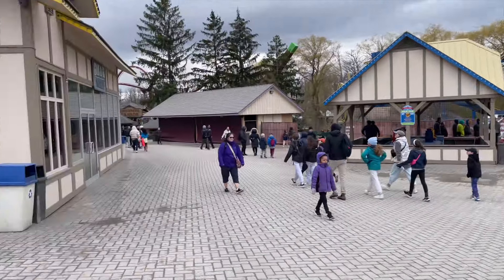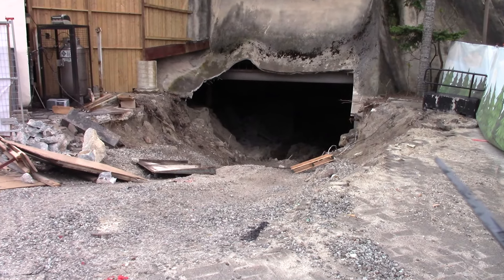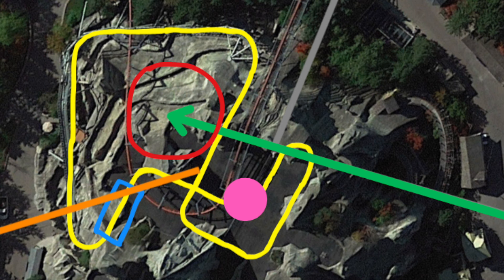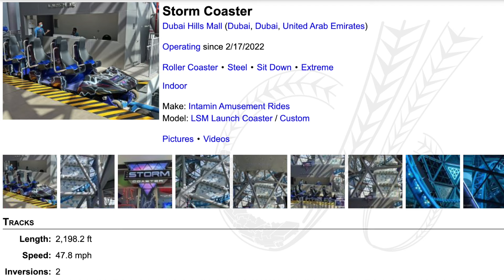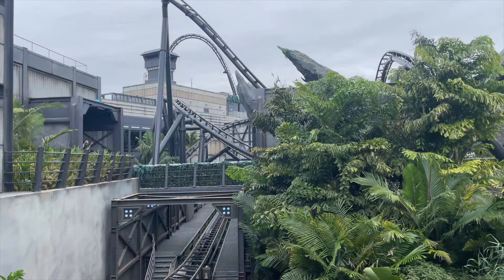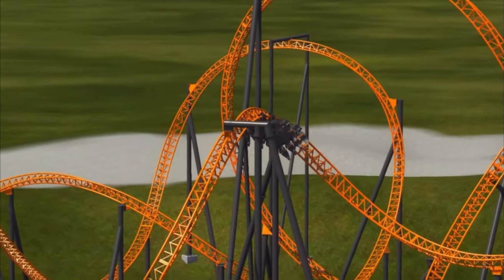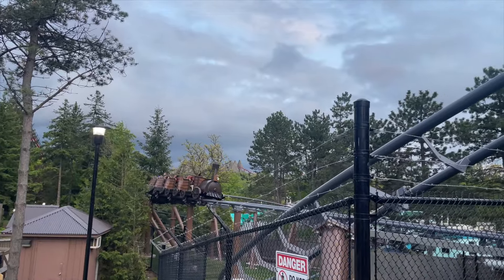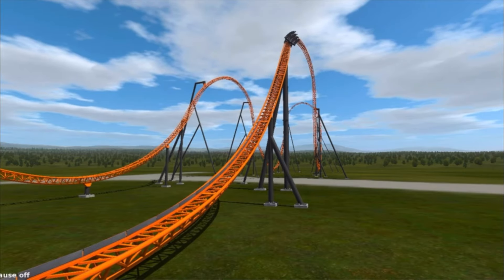Who is the Manufacturer? | Project Blast Coaster | Canada’s Wonderland | Thrill Warrior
Been holding on to some information for while now and I am ready to share my thoughts on the manufacturer for Canada’s Wonderland's 2025 Project Blast Coaster. Not ruling out other manufacturers completely but there are two specific ones I wanted to look closer at.